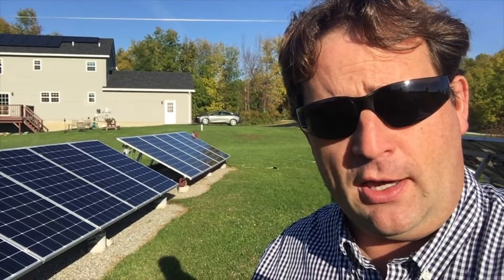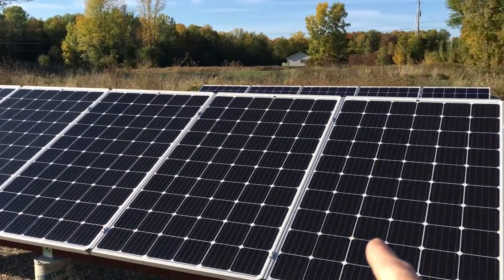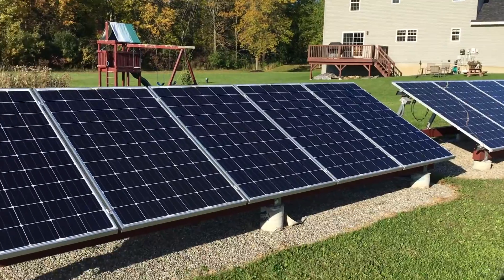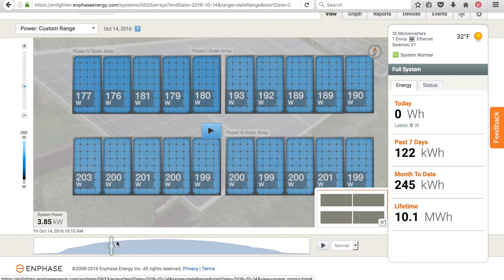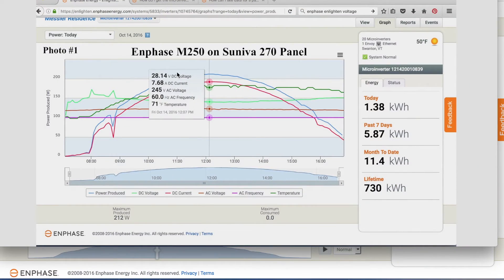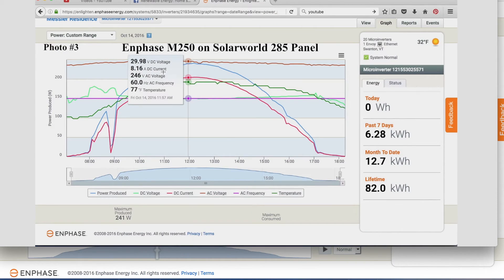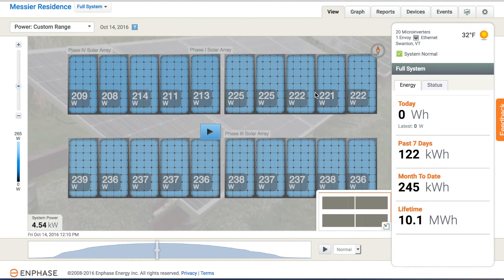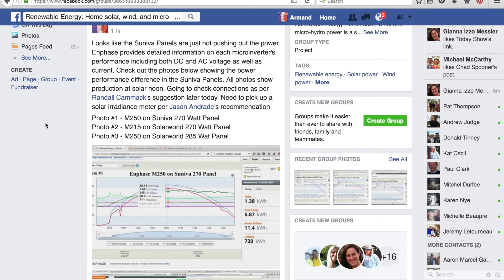Ground Mount Solar Troubleshooting Part 3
In moving around the M250's, I have virtually eliminate the microinverter's as the issue here.  Most Likely, the Suniva panles are not producing at full power.  Will continue to work on the problem and will most eventually move all of my M250's over to the Solarworld 270 watt panels (thus switching with the M215's that are currently in place).